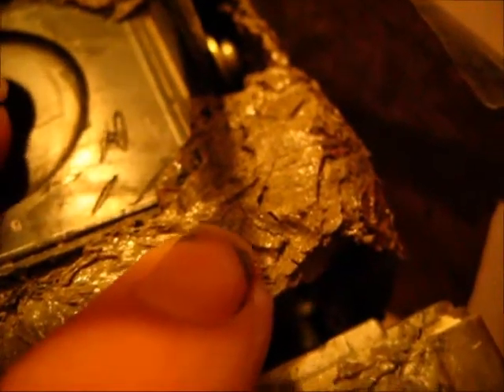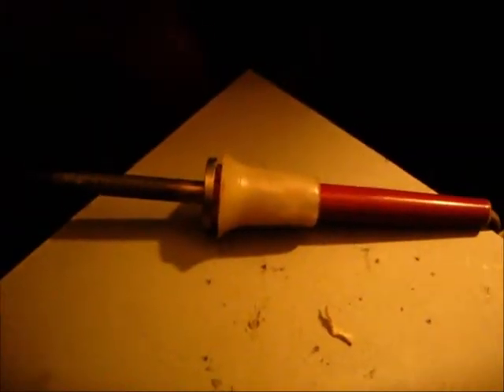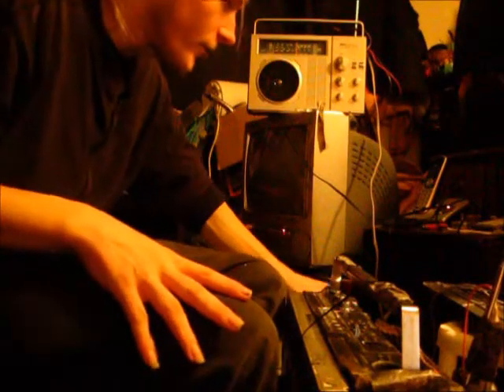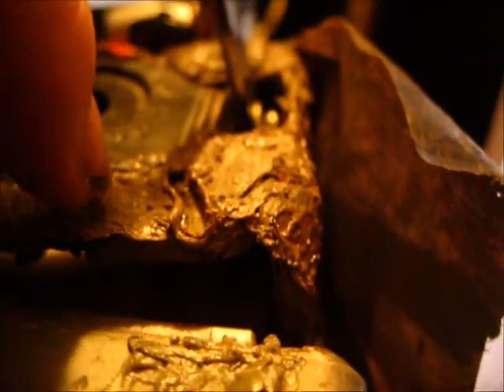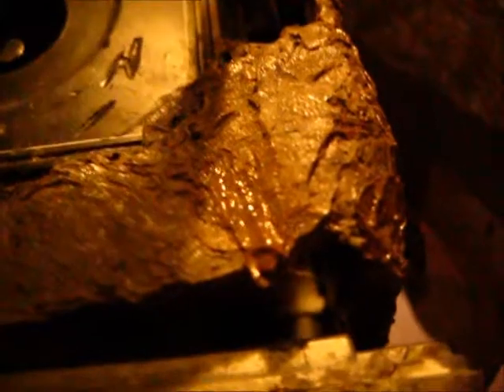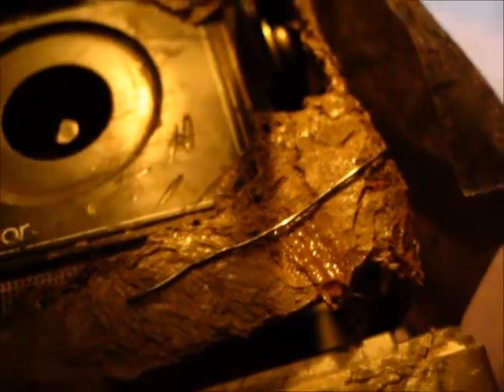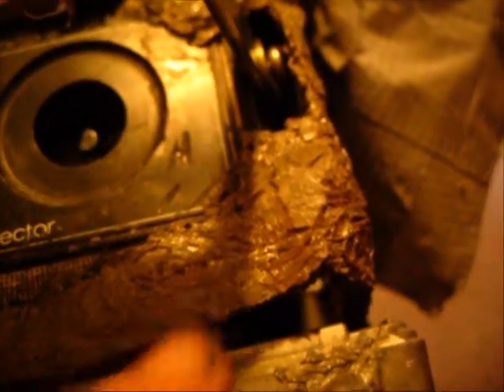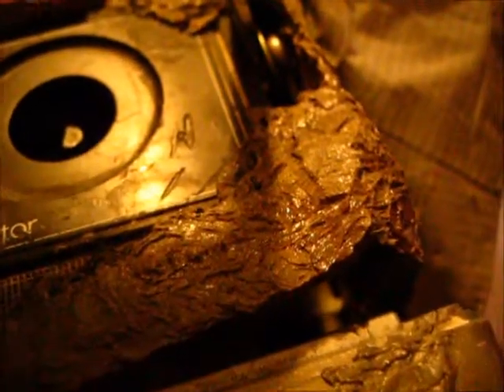How To Weld Plastic And Make It Stronger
This video just shows you how to weld plastic and how to make the plastic stronger by adding a peice of metal or wire and melting it in with the plastic just like they do with cement and rebarb